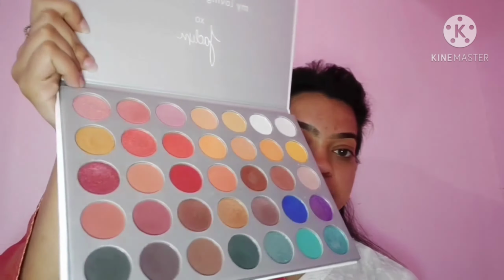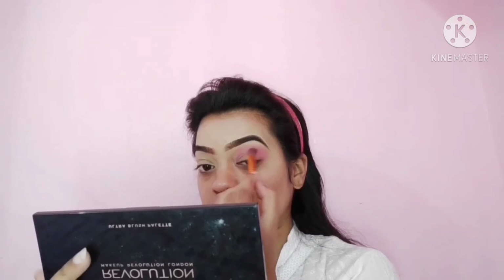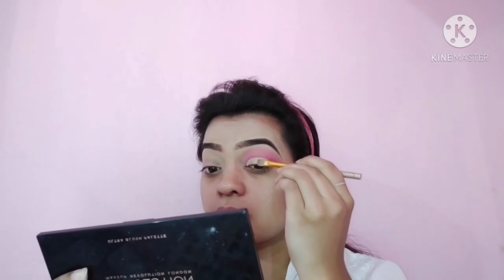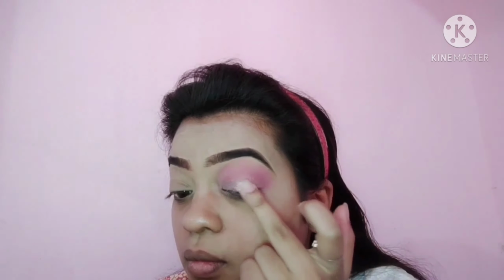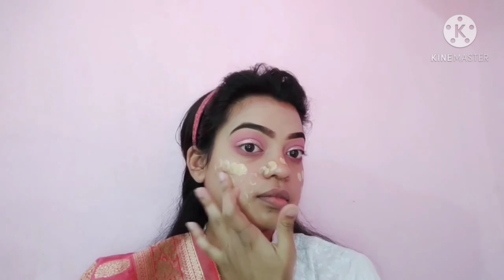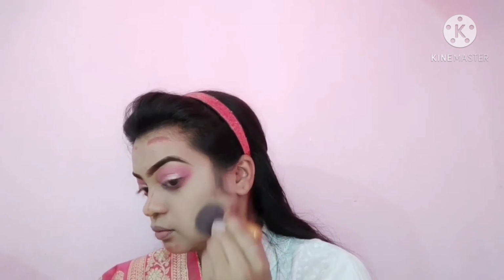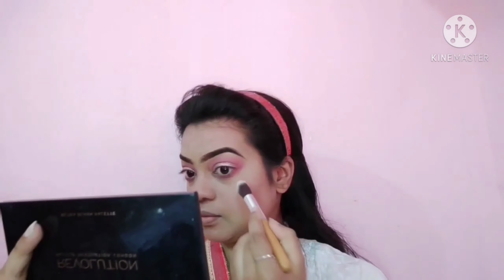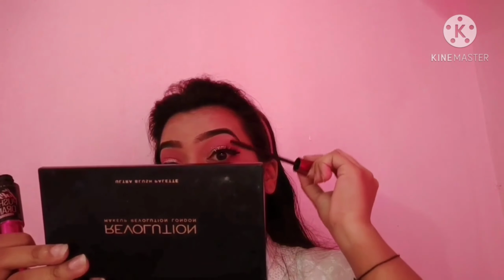||PINK GLITTER HALF CUT CREASE EYE LOOK|| Easy glitter look for beginners|| Step by step ||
For today's look I've created this pink glitter half cut crease eye look.. It is simple yet looks so elegant..